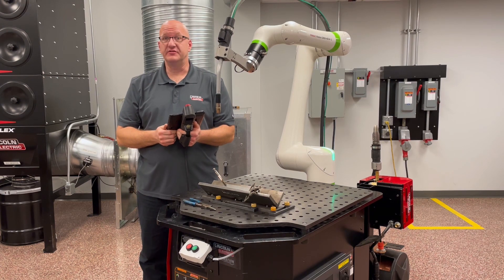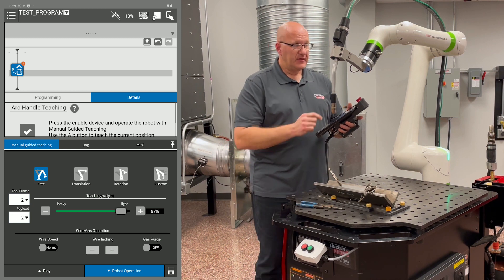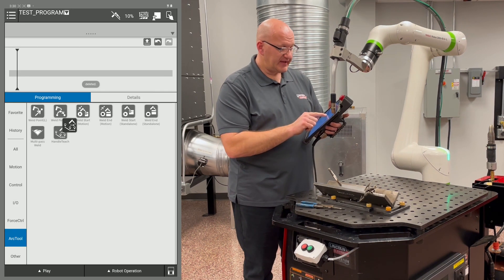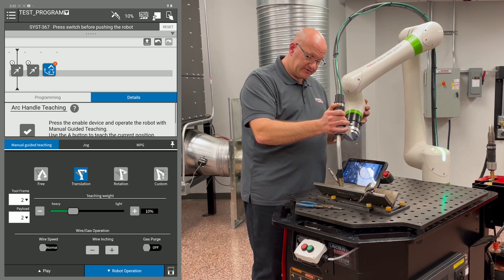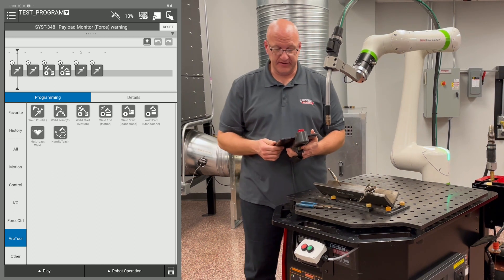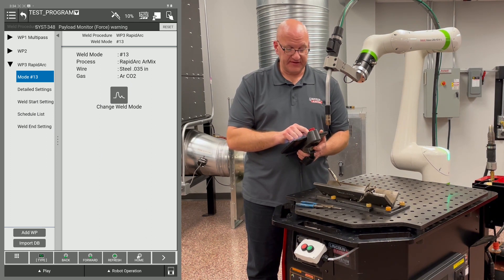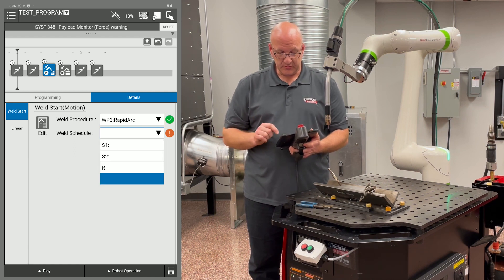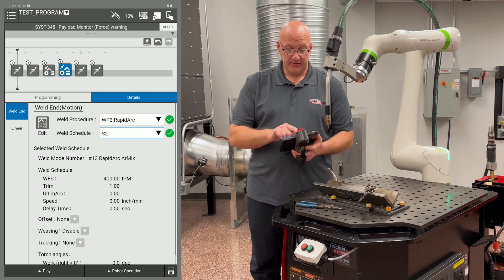Programming a Straight Weld – Cooper™ Welding Cobot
Overview on how to program and run a straight weld with the Cooper Welding Cobot / Fanuc CRX. For more, check out the Cooper Welding Cobot Resource Center: Cooper Welding Cobot Resources | Lincoln Electric